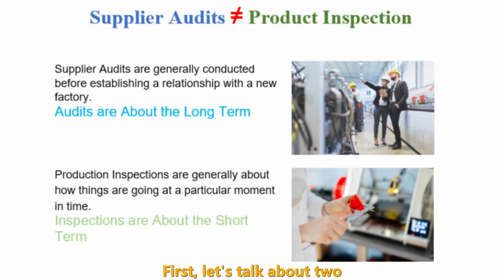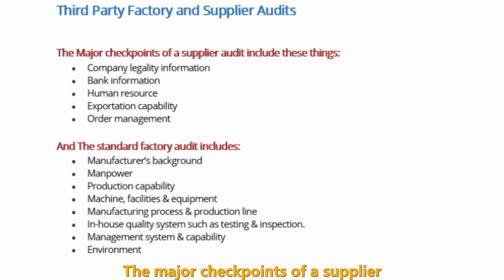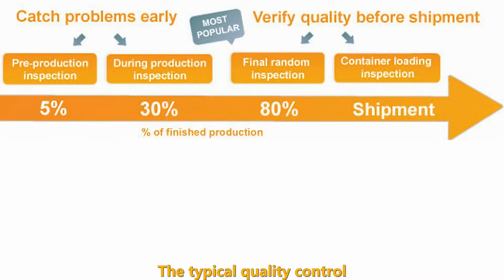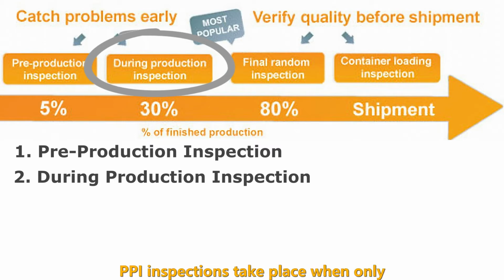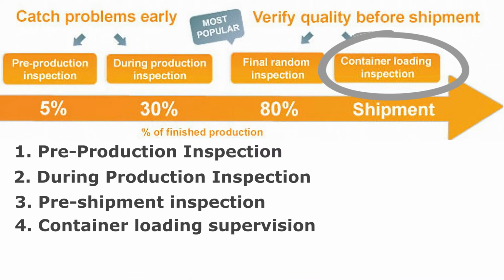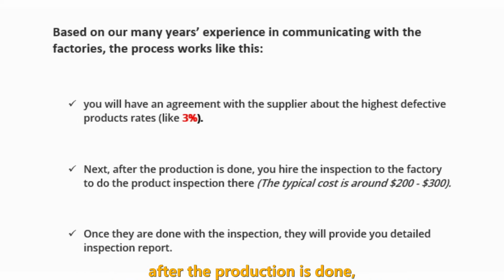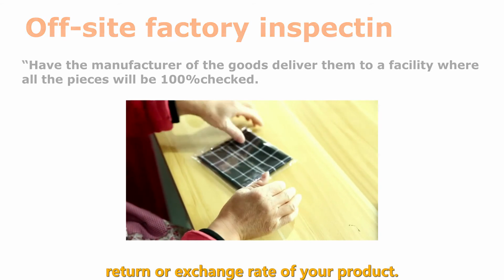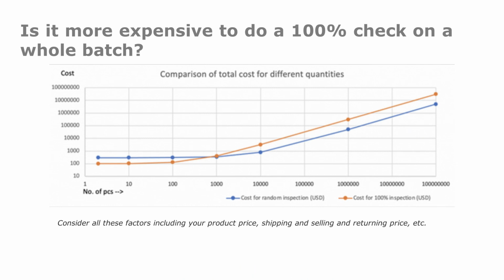How to Choose Production Inspection Services in China to Reduce the Risks?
In this video, we will talk about how to choose the right product inspection services in China. 5 types of quality inspection services in China are usually applied. Each one corresponds to a particular step in the production process. They are all part of the toolbox of every importer/Amazon FBA seller when it comes to buying in China or Alibaba and other low-cost Asian countries.

0:00​​​​​​​​​ Intro China inspection services
00:18​​​​​​​​​ 1. supplier and factory audits vs product inspection in China
02:04​​​​​ 2. factory audits checklists
02:50 3. when do you need a factory audits
03:25​​​​​​​​​ 4. four types of quality inspection services
04:07 5. Pre-production Inspection
04:53 6. During production inspection
06:03 7. Final random inspection
06:44 8. Container loading inspection
07:39 9. Product inspection service checklist
08:44 10. How to start a product inspection in China
09:51 11. Piece by piece inspection in China
12:12 12. Full inspection in China costs
13:59​​​​​​​​​ 13. End

❤ 𝙊𝙪𝙧 𝙨𝙚𝙧𝙫𝙞𝙘𝙚 𝙡𝙞𝙨𝙩:

- Custom packaging
- Custom product
- Order follow-up